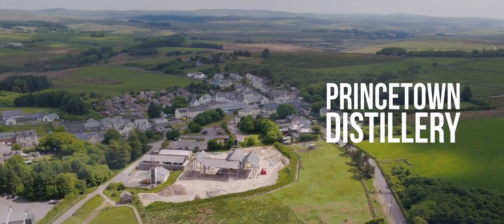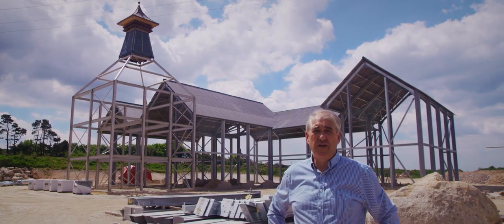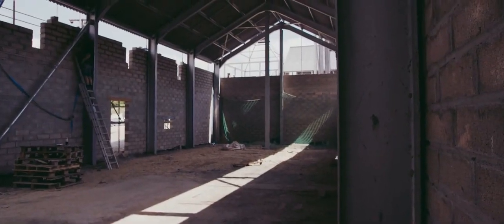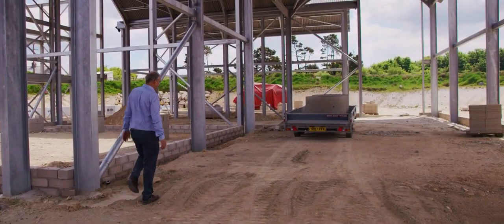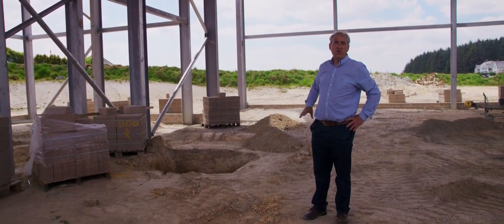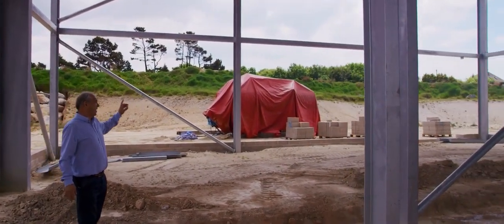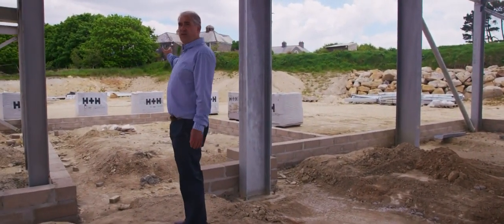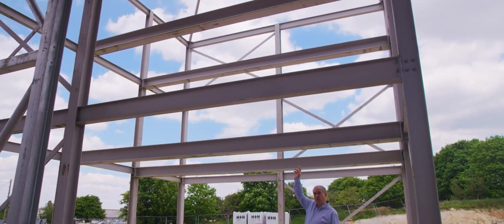01 - Princetown Distillery Update - May 2020